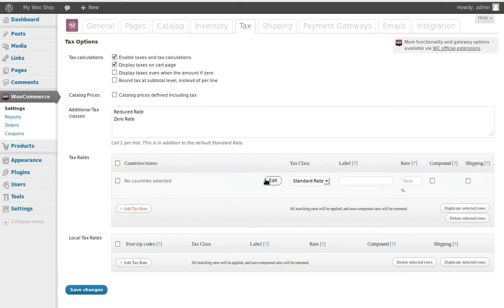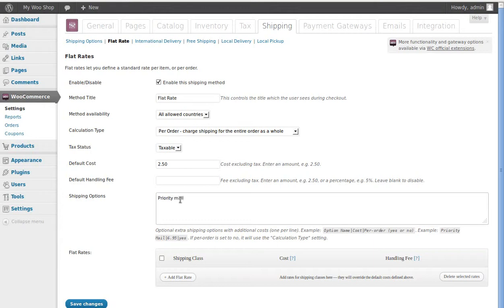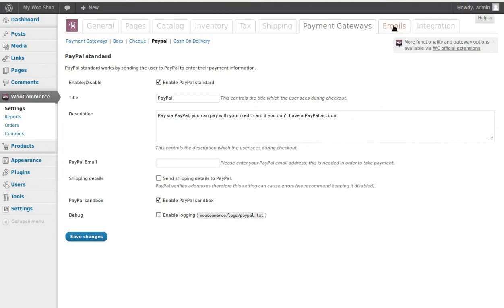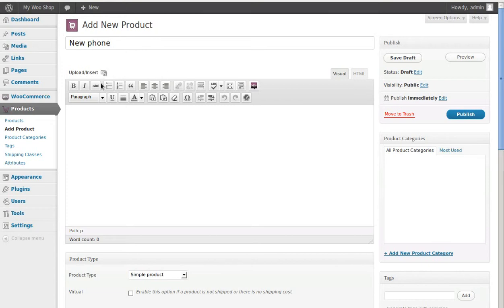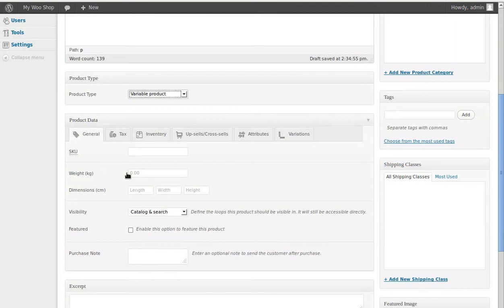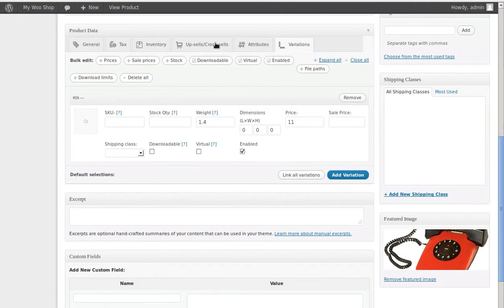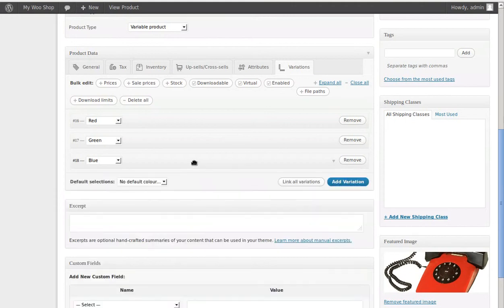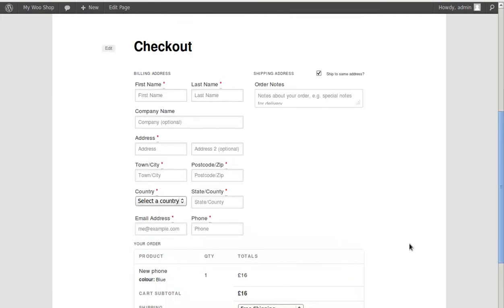Tutorial Membuat Toko Online Mudah Dengan Woocommerce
Woocomerece merupakan platform ecommerce yang saat ini merupakan salah satu yang paling banyak di gunakan di dunia.kemudahan woocommerce sudah sangat dipertimbangkan sebagai platform ecommerce terbaik saat ini